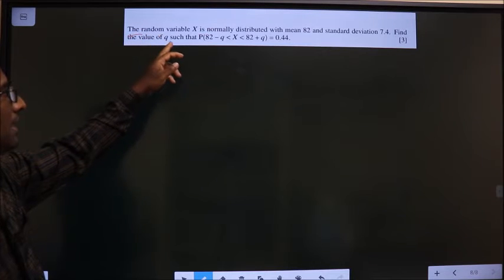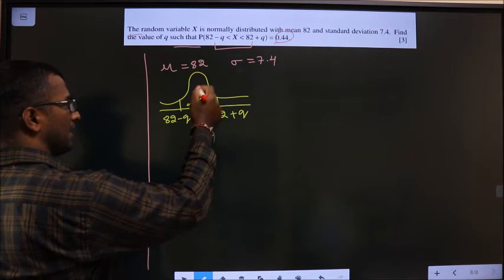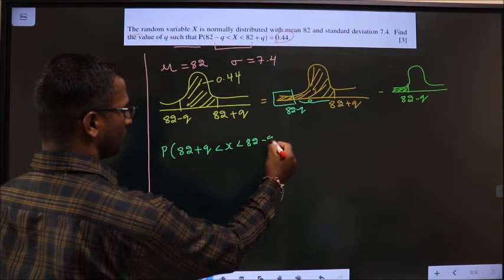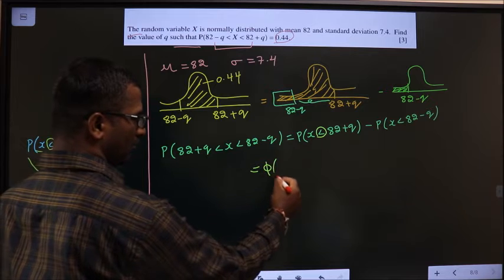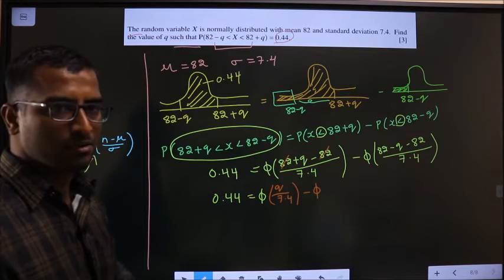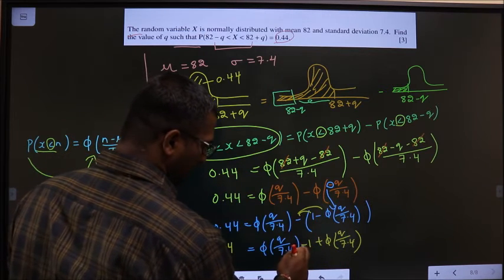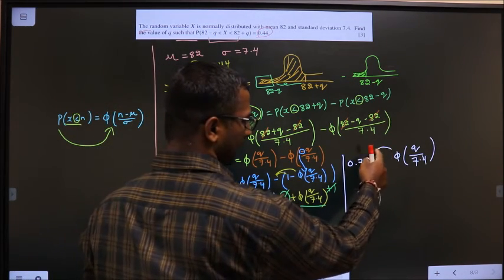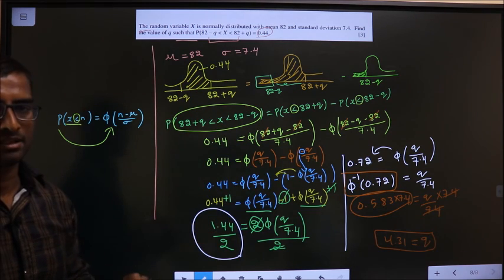normal distribution between question qno 7